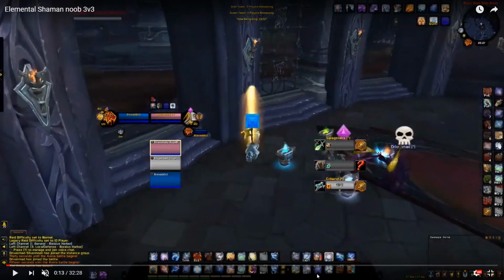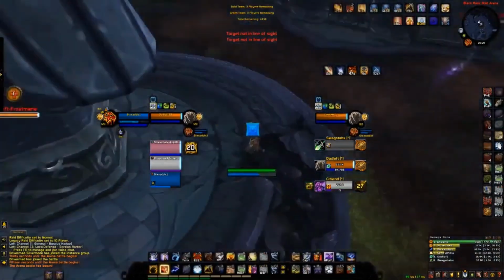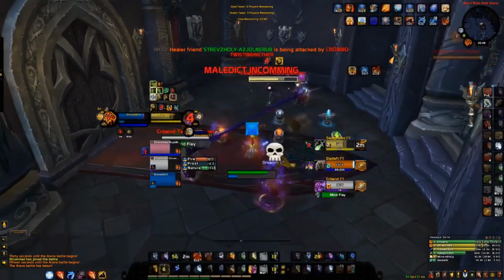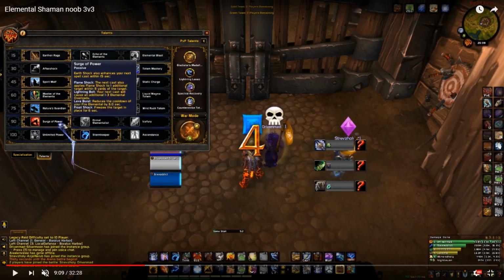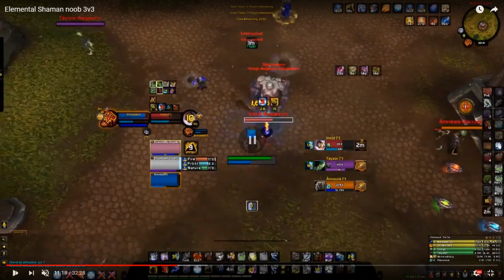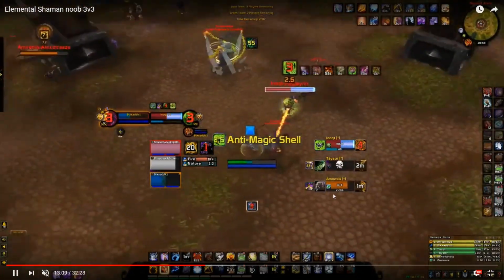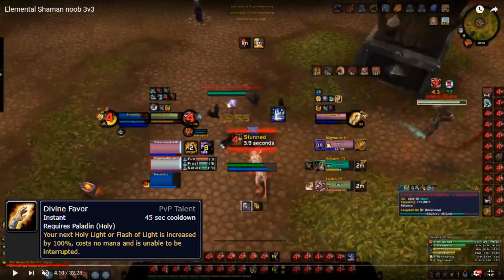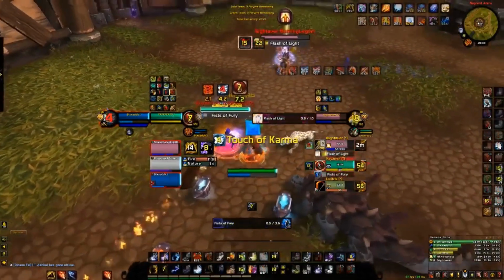😏ELEMENTAL 3v3 TIPS - YOUR CLIPS! - GOOD TO GLAD PvP feat: SixxAddict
SixxAddict shared some 3v3 clips as Elemental Shaman Shadow Priest versus a bunch of comps. Trying to help my friend improve and keep growing in pvp trying to keep everything as positive and helpful as possible! Tips and Tricks inbound!

📧 Mailing info:
Tiqqle
178 Columbus Avenue 237017

🎁 Thank you all for your support and involvement! If you want to send me something and don't know what I put together a quick wishlist!